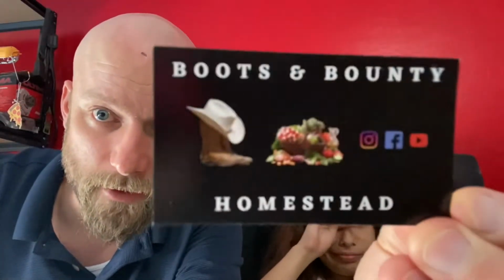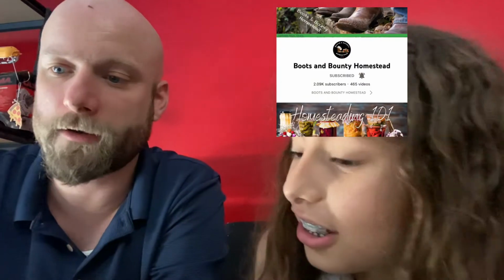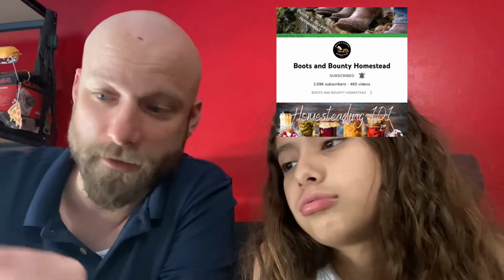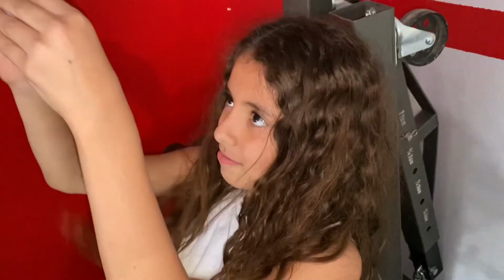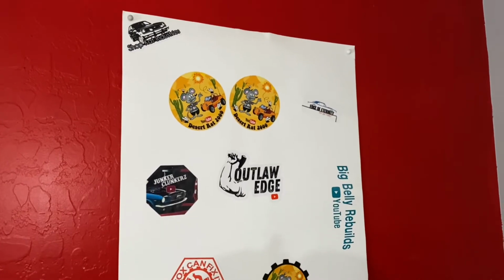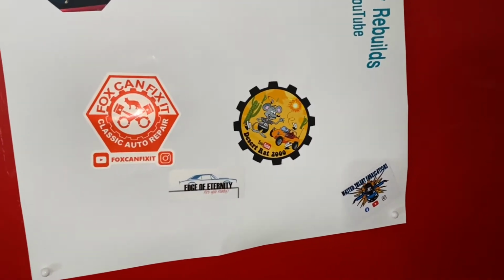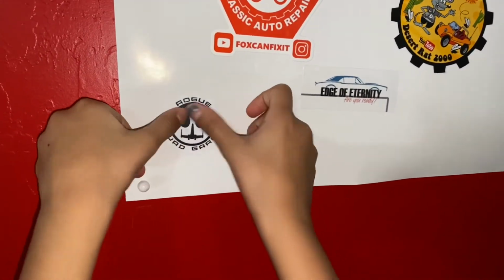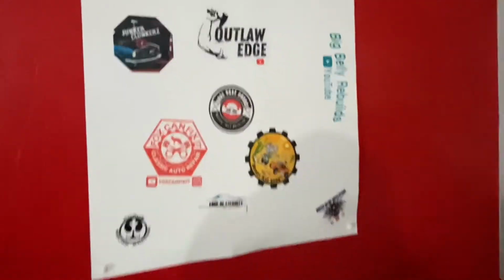MAIL CALL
Funding NEEDED for "Son of Frankenstein" (Next Project) - Please Notate through PayPal if the donation is for "Son of Frankenstein" - Promo Item/s will be given to anyone that Donates!

Every Penny goes to Truck Parts!

Thank you Grant Hopkins!
Thank you Mom!
Thank you Grisell Rodriguez!
Thank you Bill Cameron!

Thank you Sam @ Southwest Truck and Diesel!